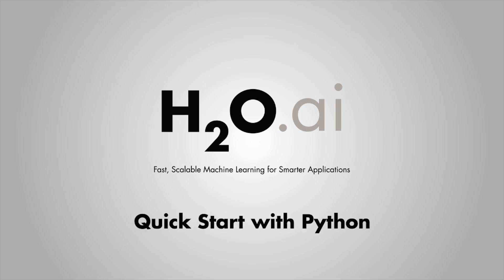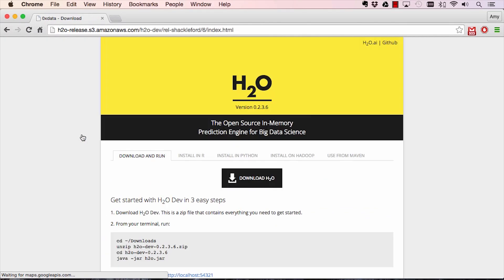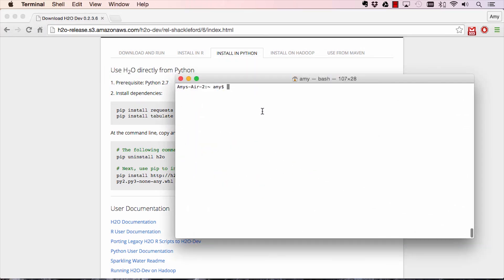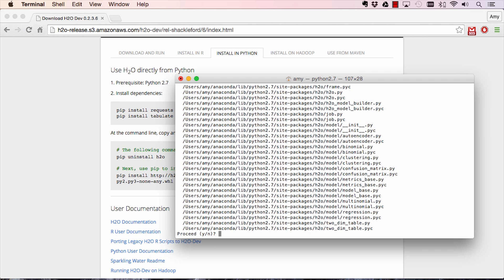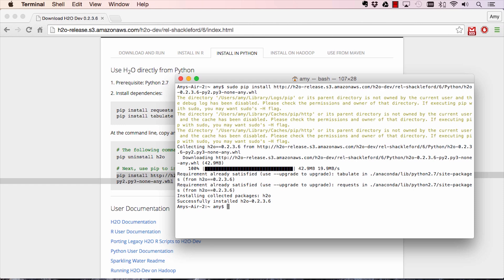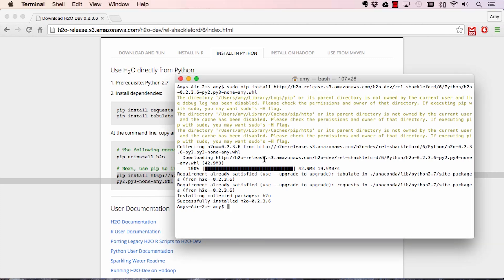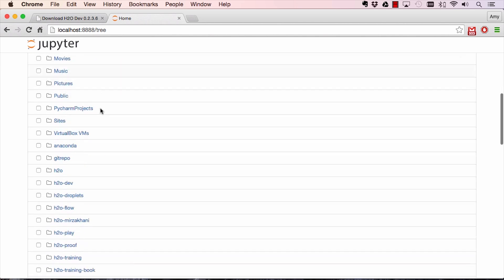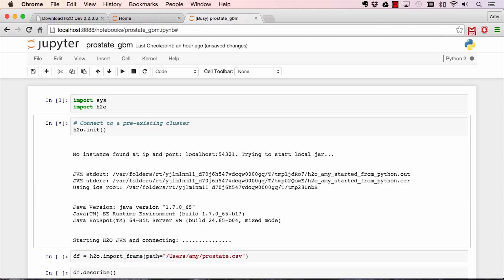H2O Quick Start with Python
H2O 3.0 (previously H2O-dev  is finally here!

Follow this video to start H2O 3.0 with Python.

H2O 3.0 is for enterprise and open-source use, with easy installations for Spark, Python, R, Yarn, Hadoop 1, Amazon EC2, Maven, laptops and standalone clusters.

Users can now utilize H2O Flow, a notebook-style graphical user interface with command-line computing, to access fast, scalable H2O algorithms. Join the Movement: open source machine learning software from H2O.ai, go to Github repository